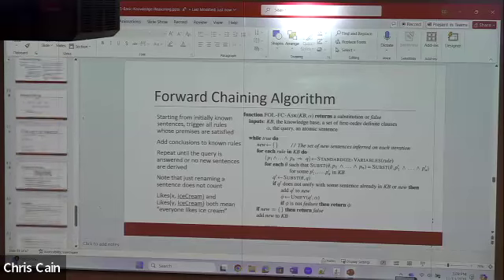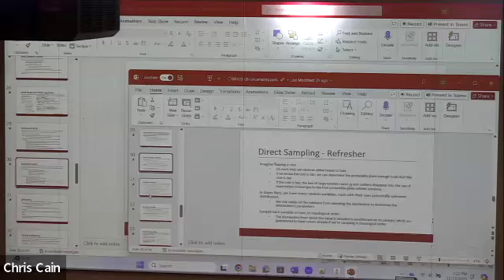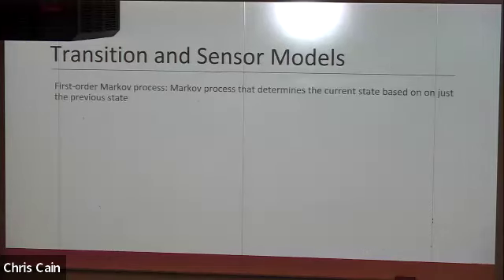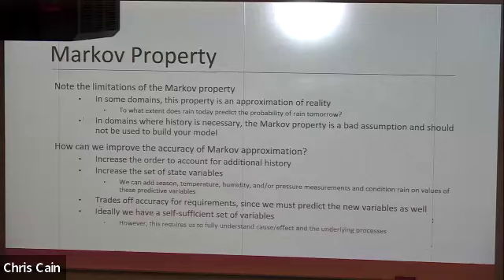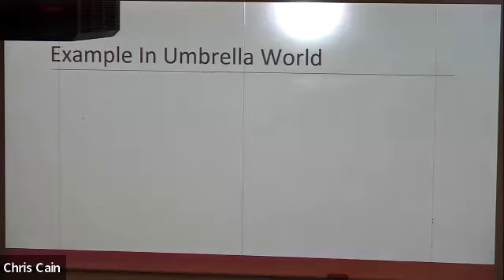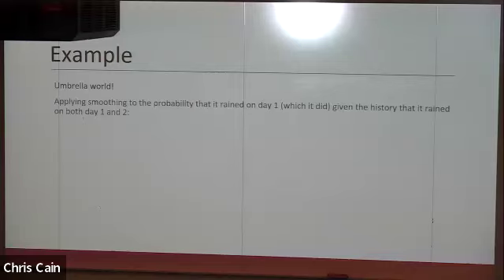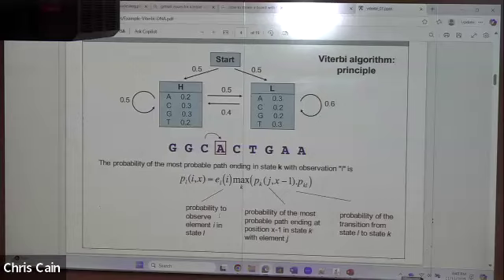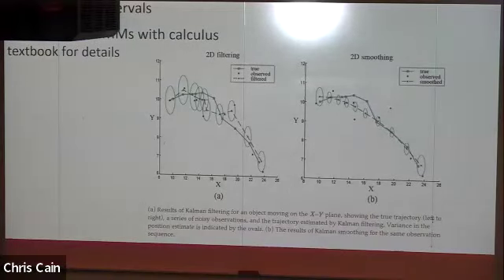CYBR 439 Nov 13 2025